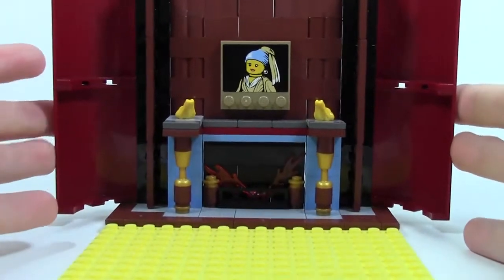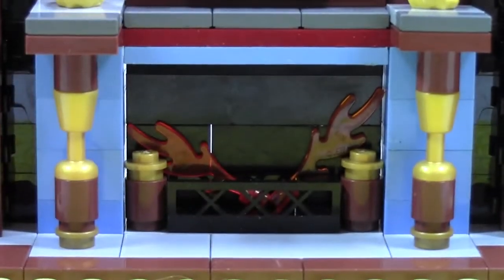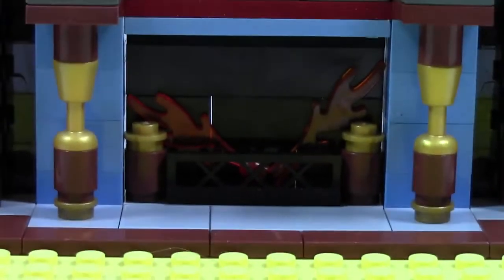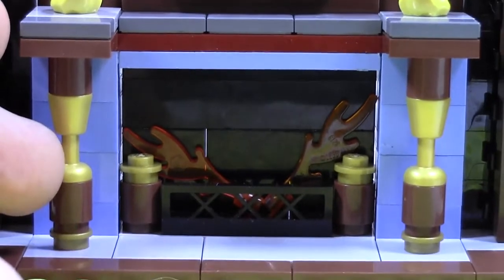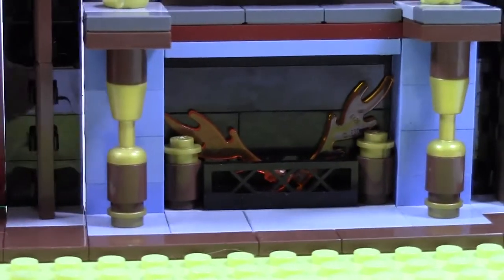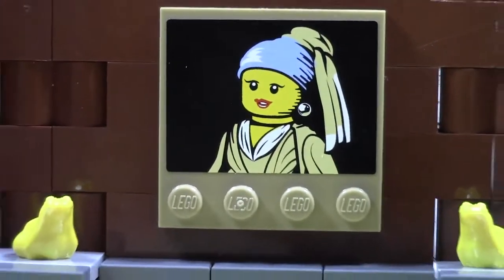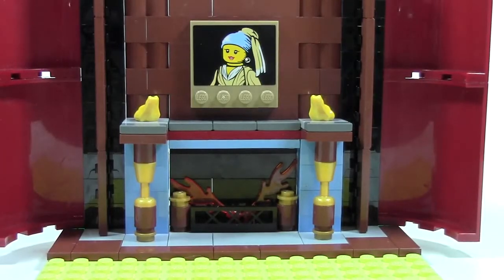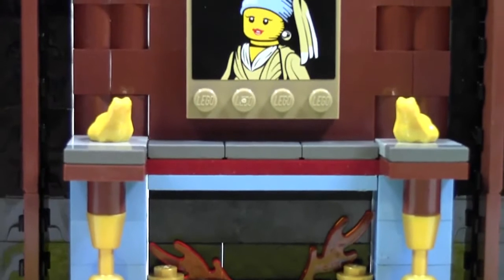LEGO FIREPLACE MOC | FANCY MANSION STYLE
Here is a Fireplace MOC that I made after seeing one similar to it on YouTube

Today's Video Question: What do you think of it?
*please anwser in the comments!

Frequently asked questions:

Q: How do you make custom thumbnails?

Q: Will you please make my sig-fig?
A: I can't make everyones but everyone can send me theirs!

Q: Where do you get the money to buy LEGO?
A: It all depends, but you watching my video helps.

Q: Whats your BrickLink? Twitter? Instagram?
A: Read the links above

Q: Can we get *FREE* LEGO from you?

A: Do you make videos about LEGO? Than yes.

Q: How can I get a shout out from you?
A: Answer questions on BL18 Asks you!

Q: How can I send you a ThoseBrickLetters?

Q: If I send you something will you do a haul on it?
A: Yes